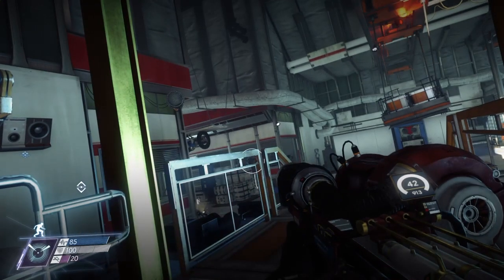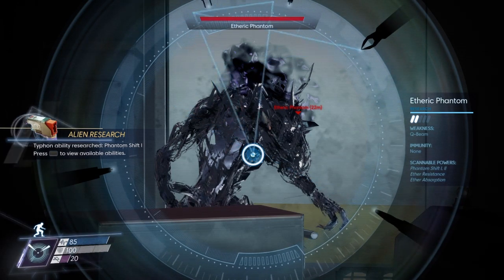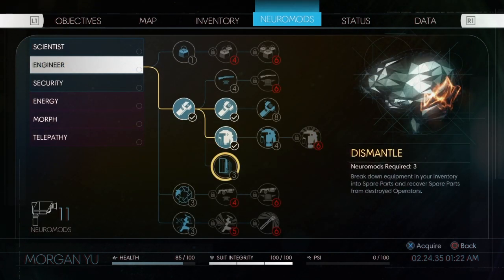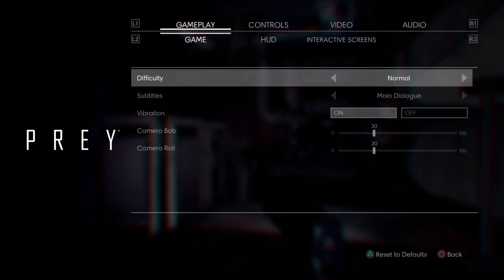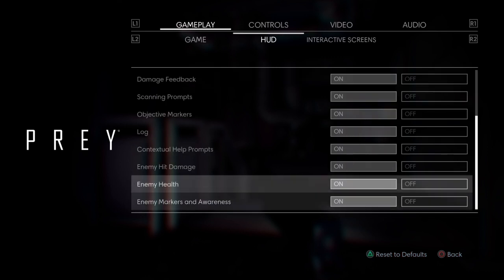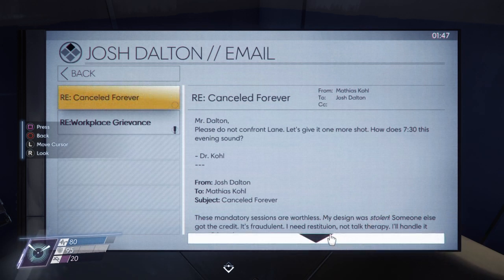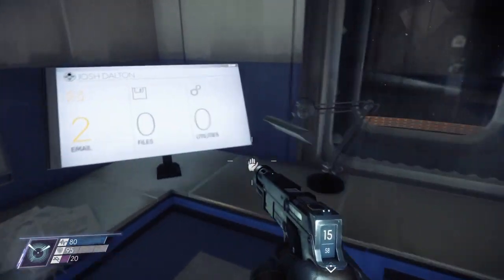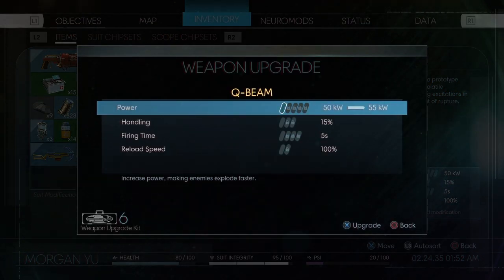Prey 2017 ep36 Q-Beam True Beam?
We get into the lab and grab this jank called a Q-Beam off of the test bench._.

🤔Monday-Thursday New Videos on YouTube🤠. I’m J, your black-sailed captain. I have migraines all day everyday and have done so for the last 18 years. Join me on my quest for anything fun or interesting. Also find us @TheMigraineShow on Twitter, Twitch, and Instagram. Everyone be safe and help each other if you can. Have an amazing day y’all. ❤️&✌️, J.

Twitter.com/TheMigraineShow
Instagram.com/themigraineshow
Twitch.tv/TheMigraineShow

Discord.com@TheMigraineShow#4911